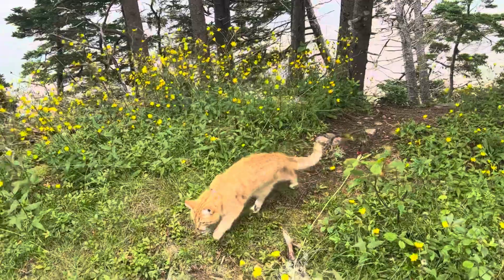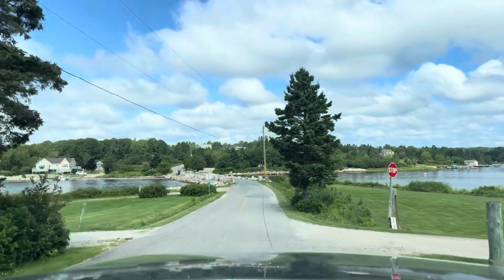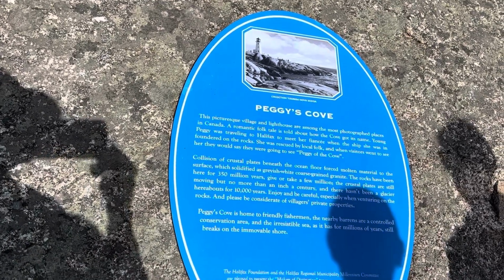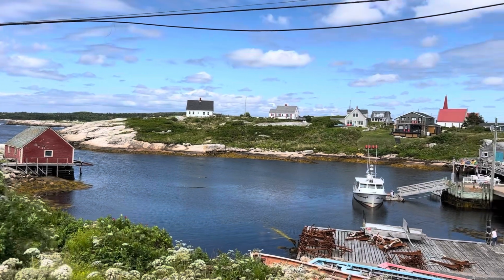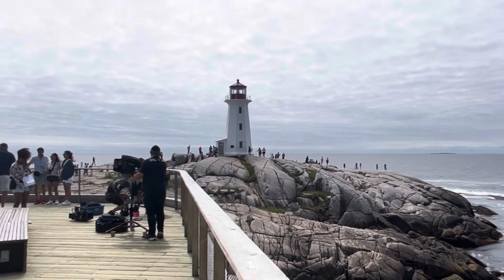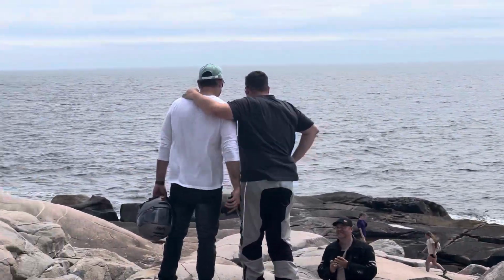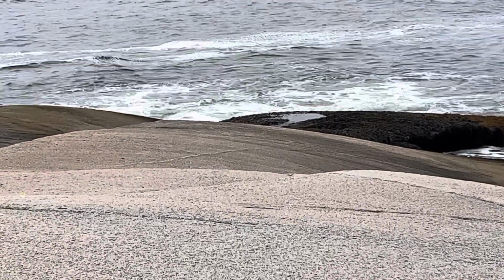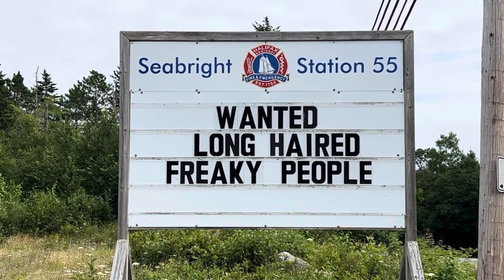Day Forty-eight is our day in Peggy’s Cove exploring the magical granite formations and lighthouse.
This video is our day in Peggy’s Cove.  The 350 million year old granite formations are wonderful and the Peggy’s Cove Lighthouse is truly a site to see.